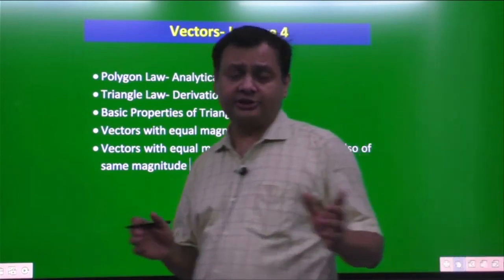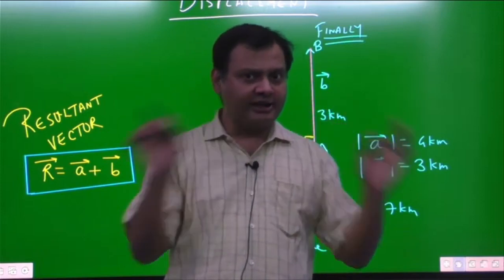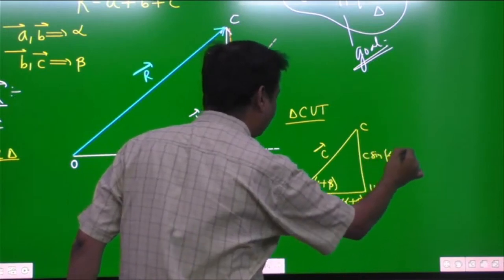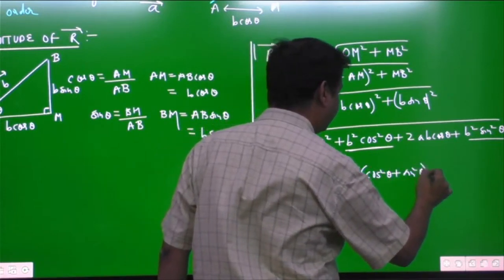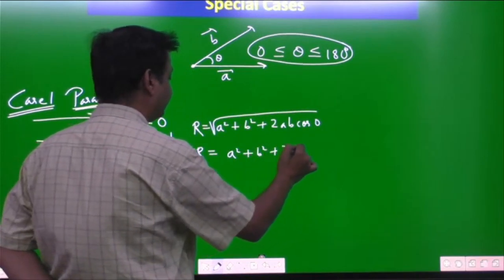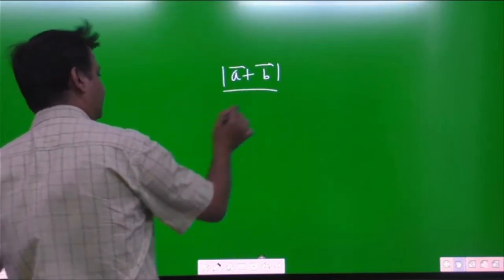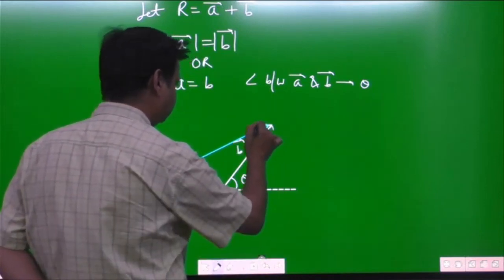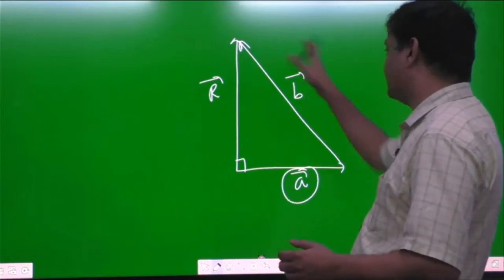Vectors Lecture 4 - Analytical approach to Polygon Law, Triangle Law.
Analytical approach to Polygon Law (Derivation for three vectors)  Triangle Law derivation, applications, special cases. Addition of two vectors of equal magnitude, addition of vectors of equal magnitude to give resultant of same magnitude.
Previous Lectures:-
Vectors Lecture 1: